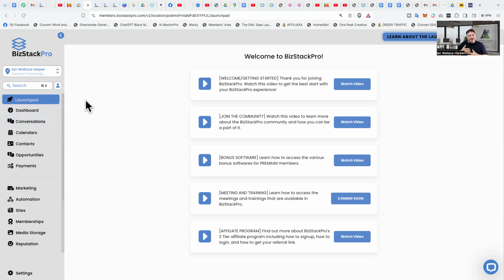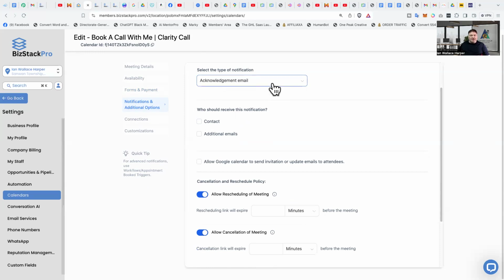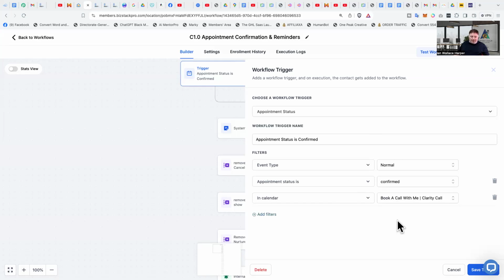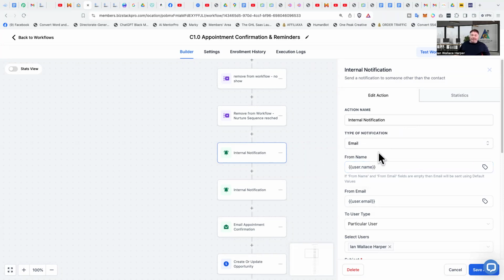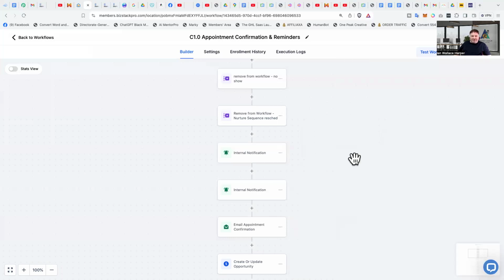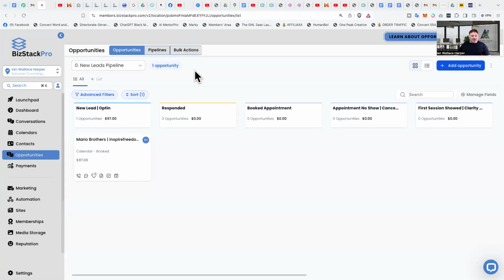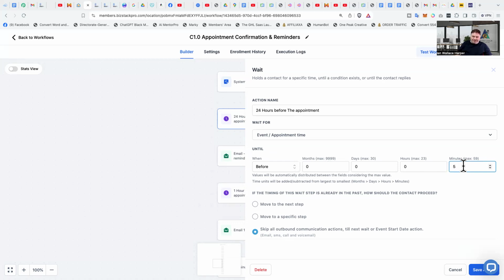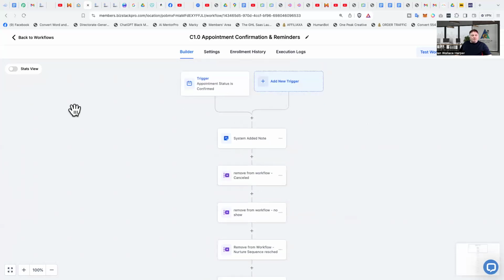BizStackPro How to Build Automations for your Calendars - Part 1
In this video I show you how to build an Automation that sends confirmed Appointment and reminder Emails in BizStackPro.

PER YEAR

Key Features of BizStackPro:

⭐ Marketing Automation
⭐ Landing Pages and Funnels
⭐ Integrations
⭐ Email Marketing
⭐ SMS Marketing
⭐ Reporting and Analytics
⭐ Client Management